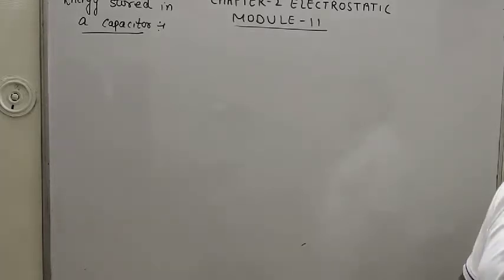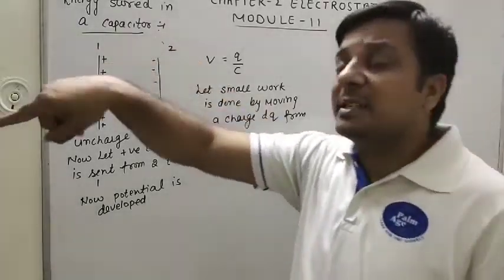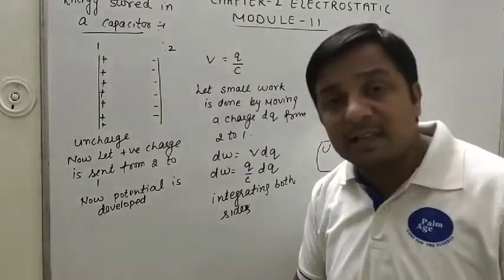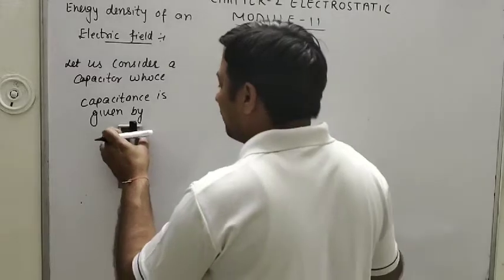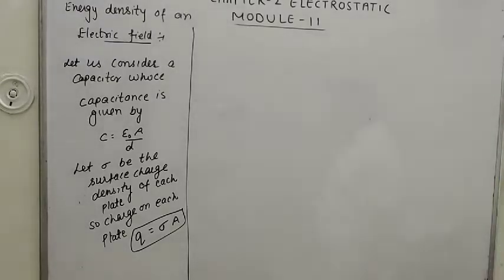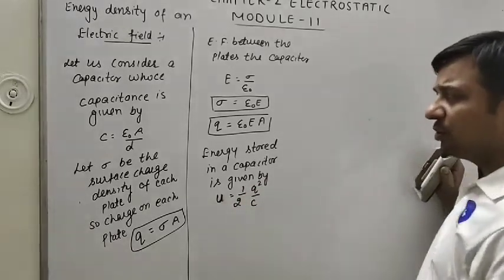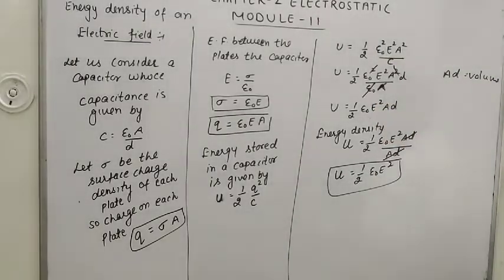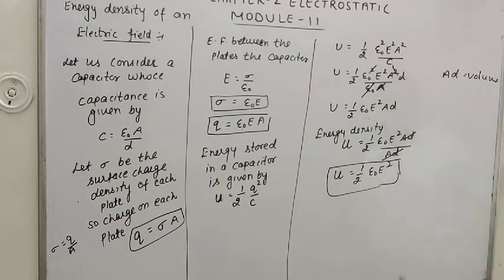CH-2, ELECTROSTATIC, MODULE-11